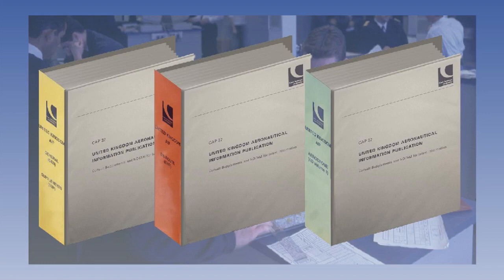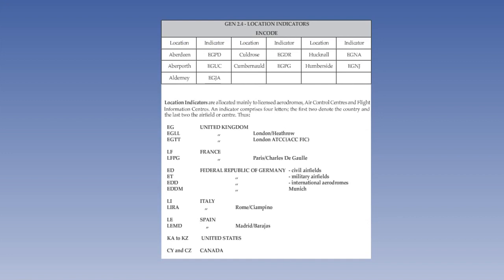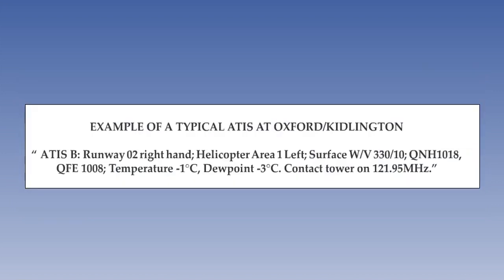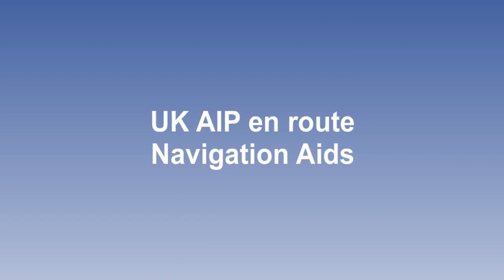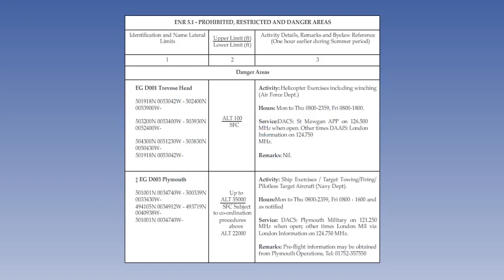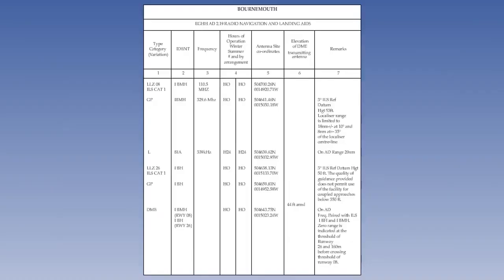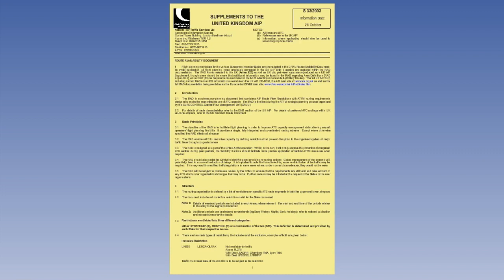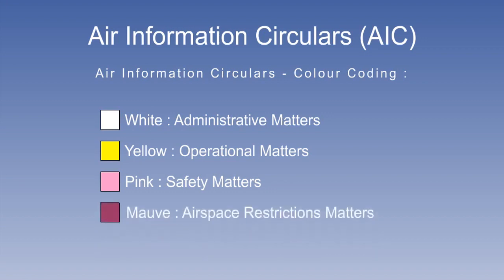02 Planning Documentation Air Information Publication